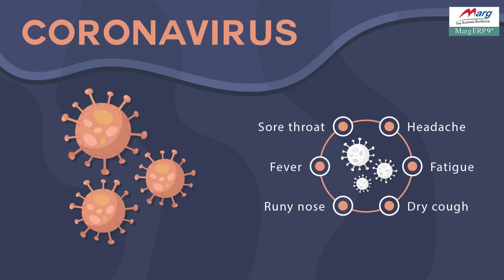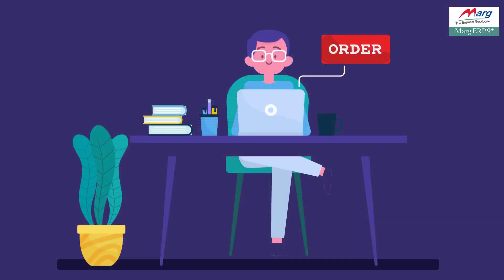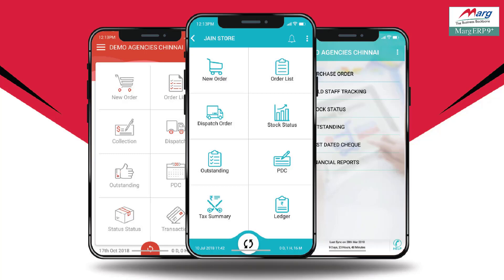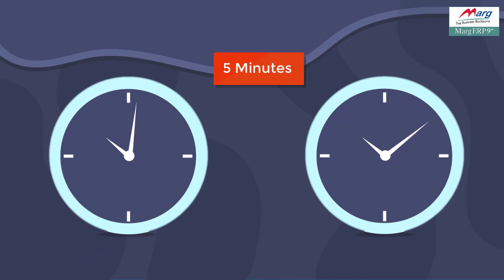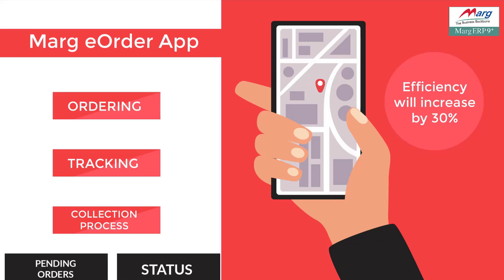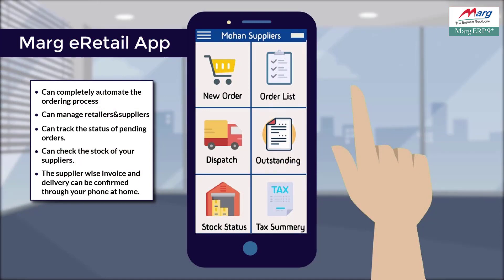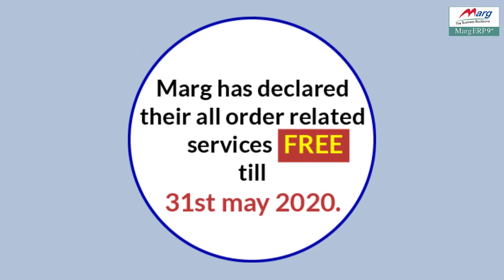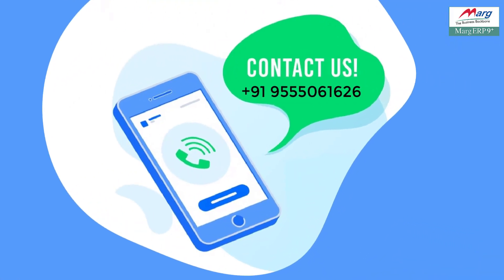Give Free Mobile App Salesman & Retailers and Become Smart Distributor [English]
Today, the whole world is fighting with Corona Virus. Corona Virus spreads through contact &  to prevent the chain of its spread government has announced lockdown in our whole country. Due to this, we have to manage our business directly from our home by staying in touch with less people.

But do you know that in such a situation technology and automation can help you to run your business smoothly?
In view of this crisis and to keep your business working smooth, Marg ERP has made all their mobile apps free so that your salesman & operators can easily place online orders from their home.

Our mobile apps are connected with Marg ERP through which you can do auto billing and you would need minimum people to create bills. Along with this, the work of your 10 operators will be done in just 5 minutes. You just have to find the means of delivery.
With using Marg ERP eOrder App, the ordering, tracking & collection process for your field staff will be simplified and their efficiency will increase by 30%. Your Salesman can place orders from their home, keep track of new and pending orders and view the status of delivery.

Along with this, retailers can use eRetail mobile app and completely automate their ordering process. With this app, retailers can easily manage their suppliers, place new orders, check the status of pending orders, check the stock of their suppliers and view supplier wise invoice and delivery on mobile from their home.
Marg has made all their order related facilities completely free till 31st May 2020.

So what are you waiting for? Download eOrder and eRetail Apps in your mobile now and mange your business on your fingertips & run your business successfully by coming in contact with least people.